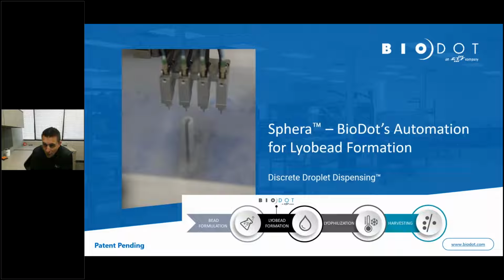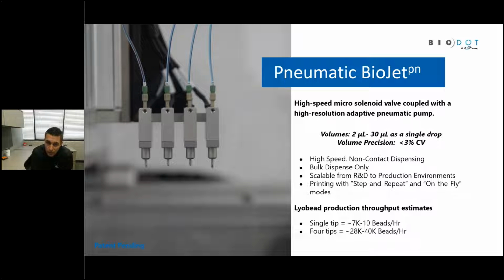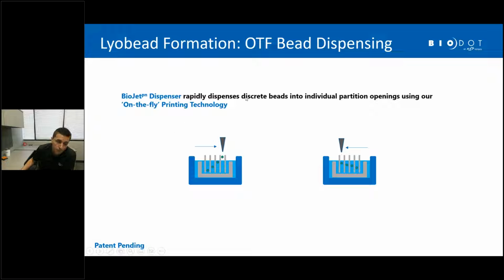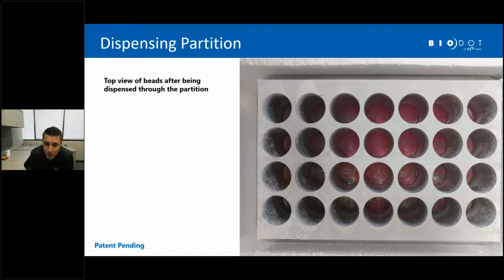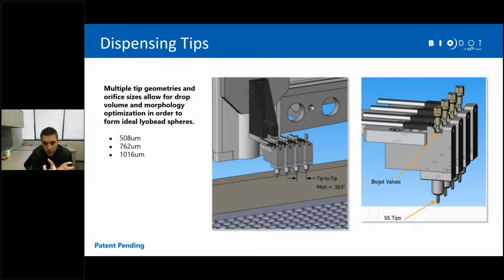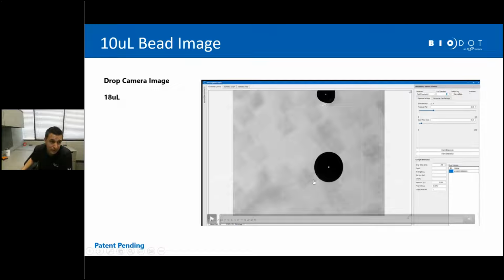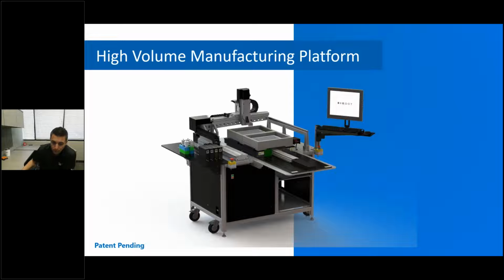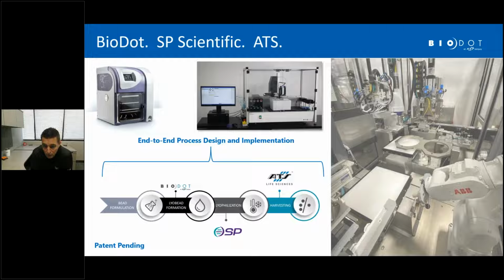Novel Lyobead Formation in Diagnostic Kit Manufacturing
BioDot's Chief of Engineering, Bryan Kirk, discusses the design philosophy and utility of the BioDot Sphera™. The Sphera is capable of dispensing hundreds of lyospheres in a short time for long term storage and transportation of a wide variety of chemistries and medicines.